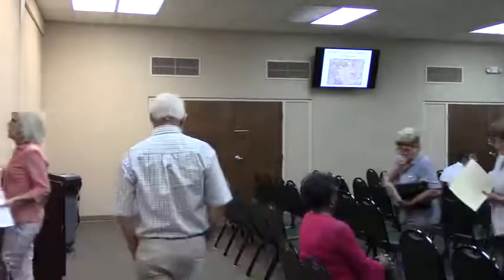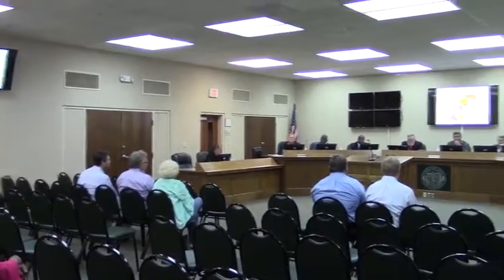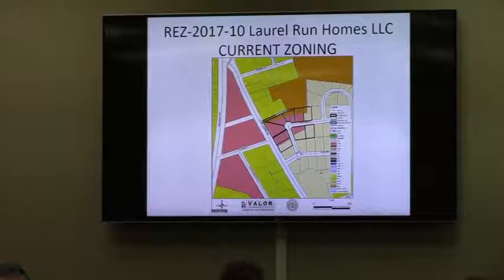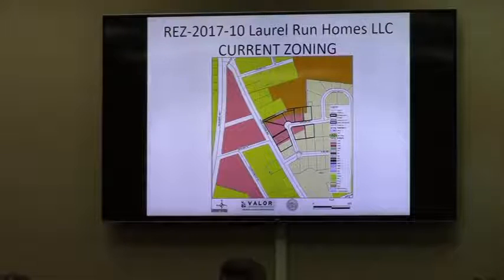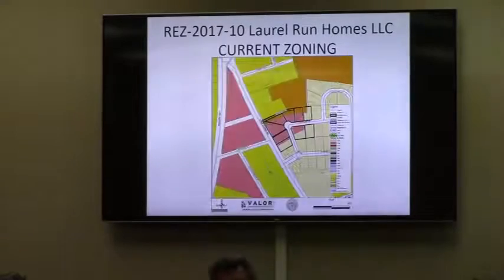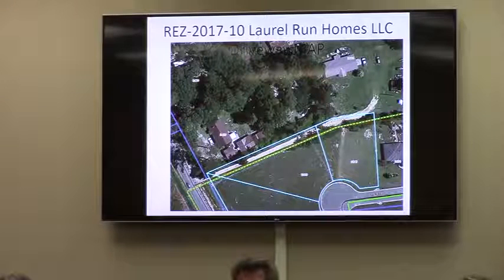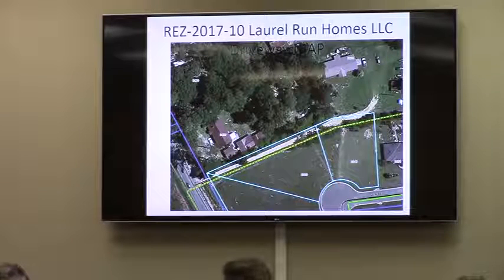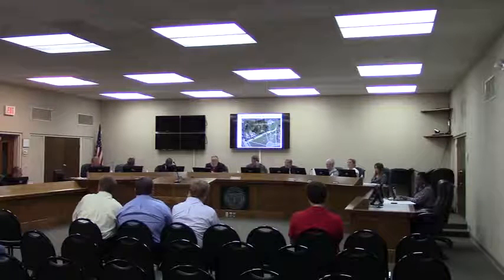5. REZ-2017-10 - Laurel Run Homes, LLC @ GLPC -2017-09-25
Greater Lowndes Planning Commission (GLPC) 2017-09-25 - Regular Session

5. REZ-2017-10 - Laurel Run Homes, LLC
Property Location: Loch Laurel Road and Naples Lane

Request to rezone 6.04 acres from C-G (General Commercial) and R-A (Residential Agriculture) to R-10 (Suburban Density Residential) and R-21 (Medium Density Residential)